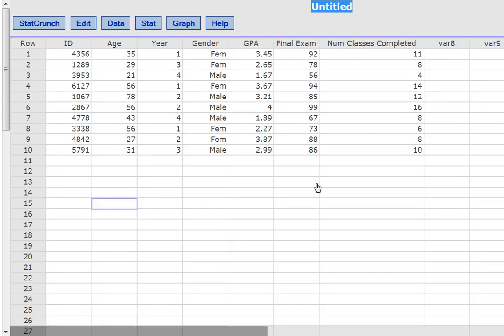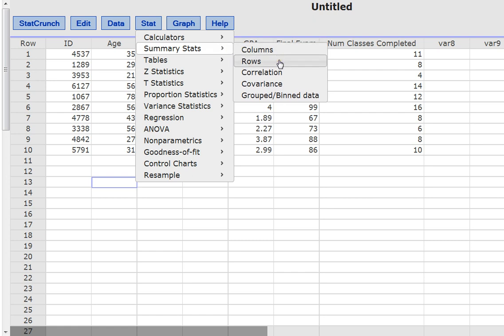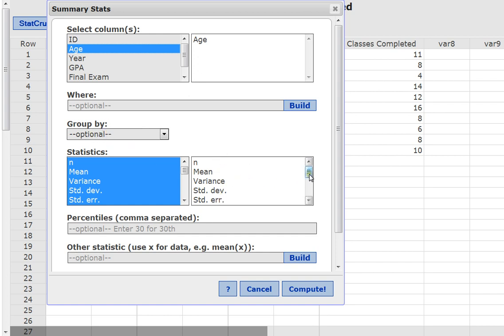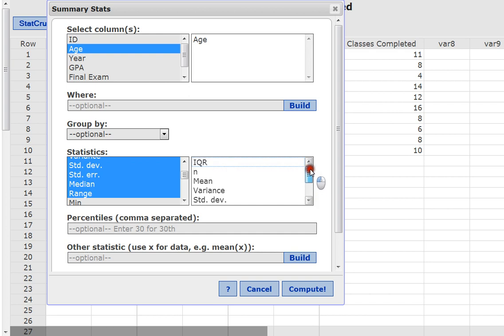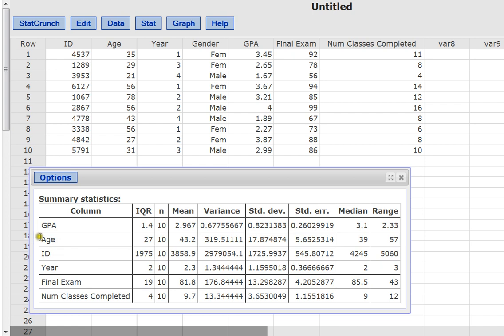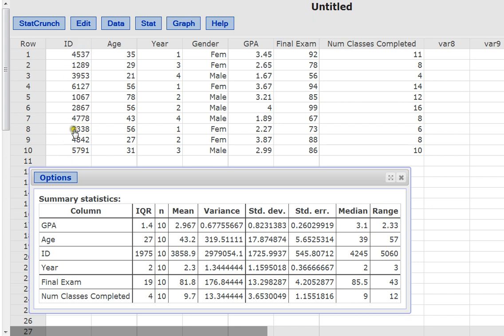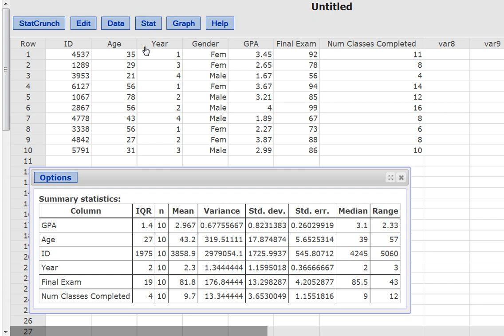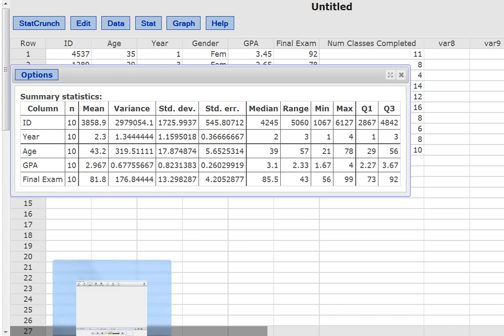HOW TO VIDEOS with Dr Ami Gates Intro to StatCrunch